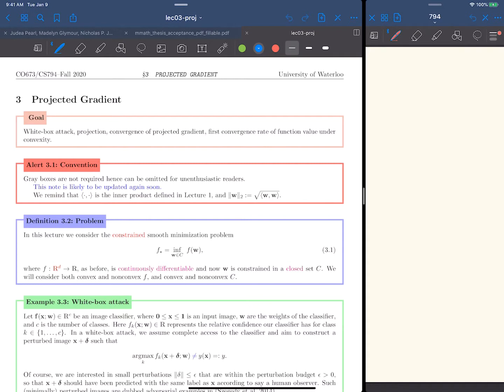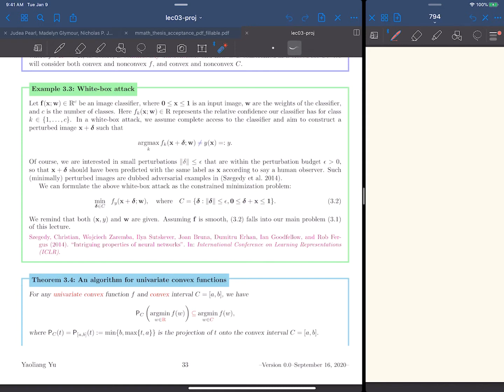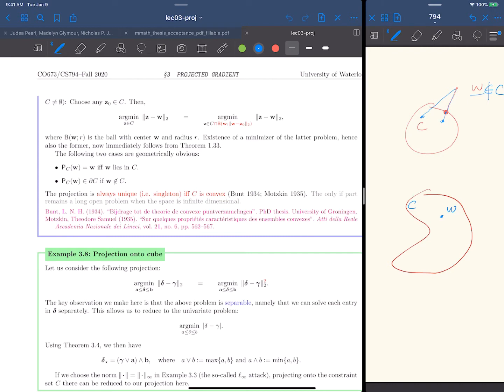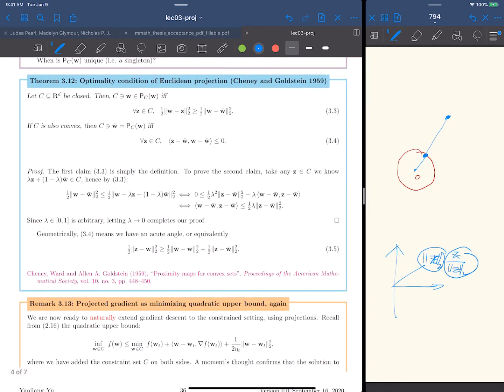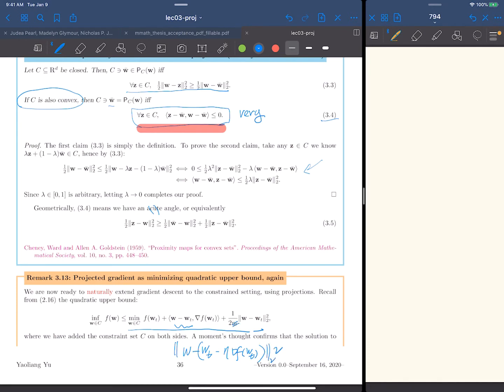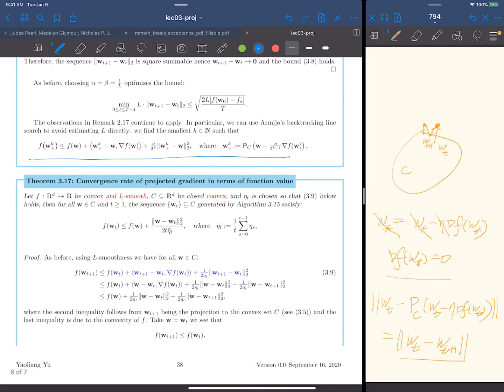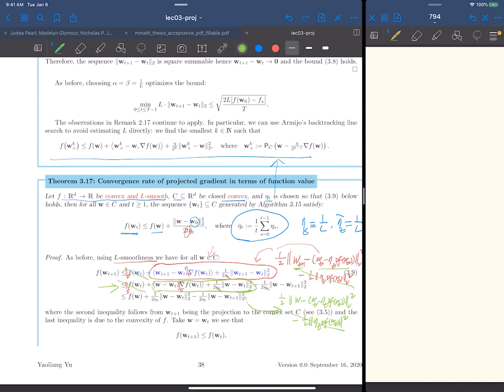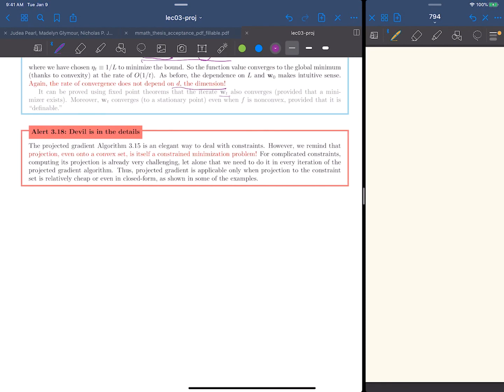Optimization for Data Science - Lec03 Projected Gradient